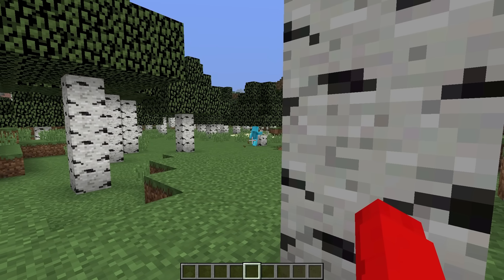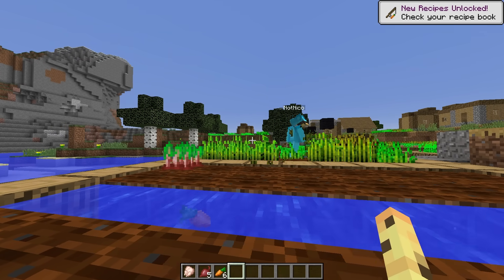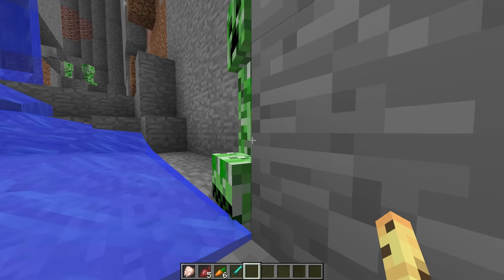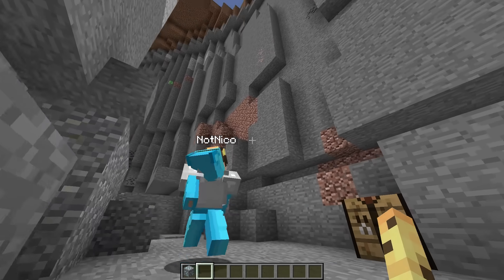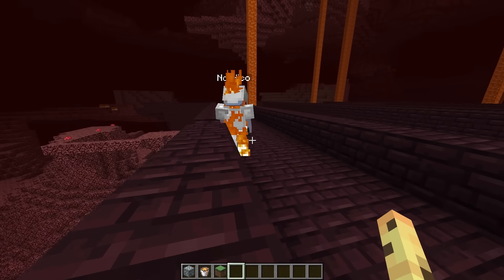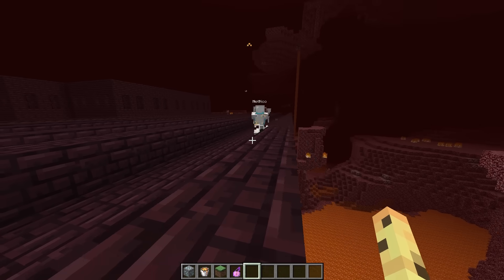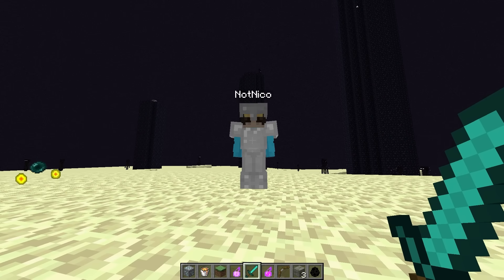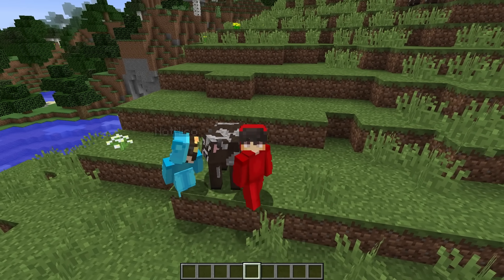I Pranked My Friend As A Cat in Minecraft!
Today, Nico is trying to beat Minecraft. But his friend Cash secretly joins his world and morphs into a Cat to mess with him and help him win! Will Nico figure out that Cash is secretly his cat? Or will he beat the game without realizing? Watch to find out!